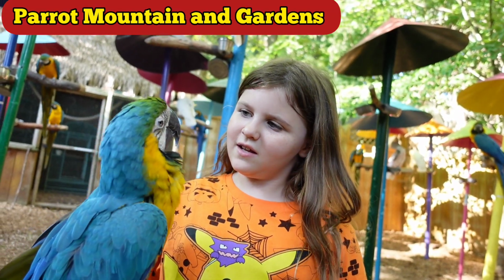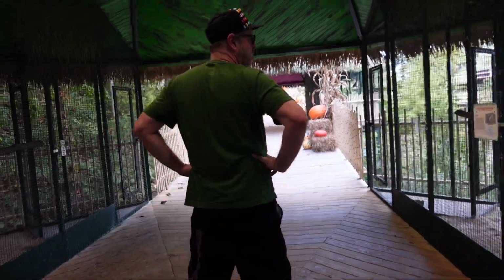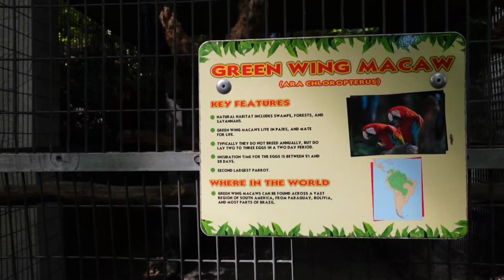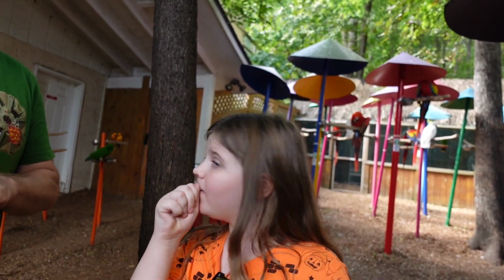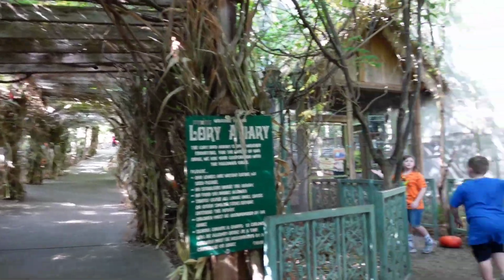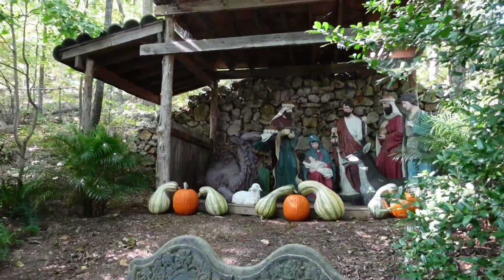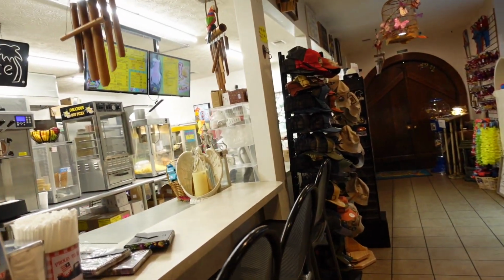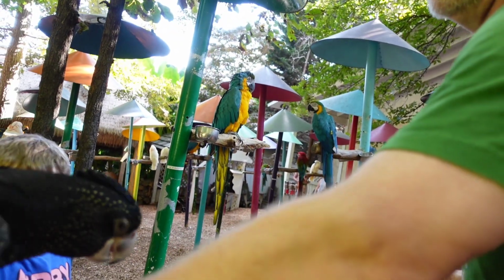Parrot Mountain and Gardens is a MUST in Pigeon Forge for Animal Lovers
We visited Parrot Mountain & Gardens in Pigeon Forge during our road trip through Tennessee. We saw this on YT and my daughter really wanted to do this, so we surprised her :)

Lots of beautiful walkways and of course hundreds of exotic birds. We loved being able to feed and hold the parrots which was a super unique experience. Some birds were bred there and some were rescued.

Have you been to Parrot Mountain in Pigeon Forge?